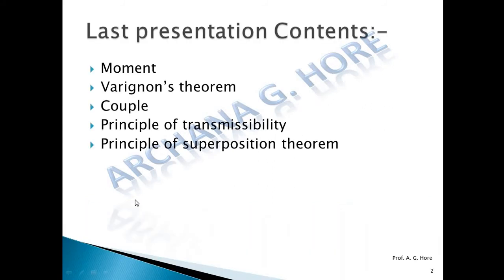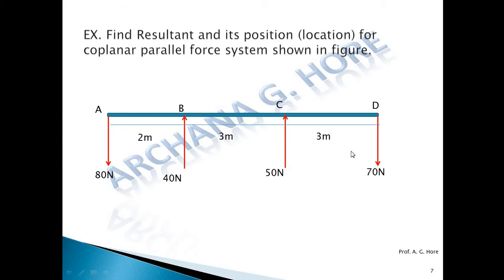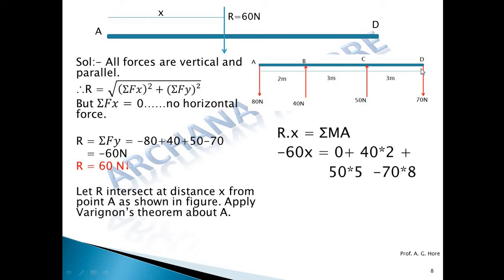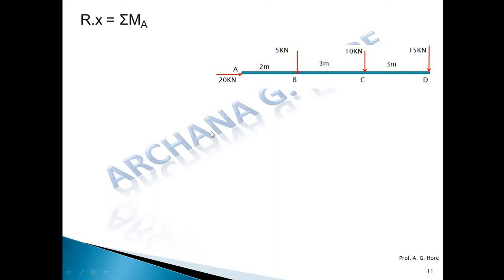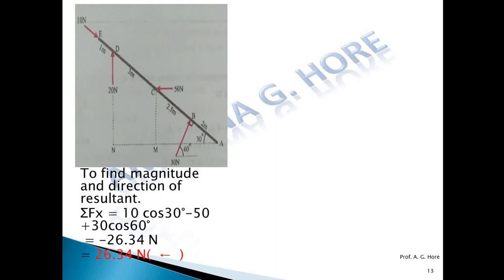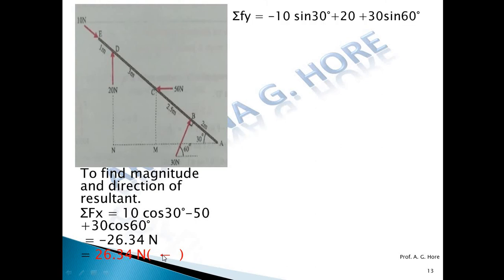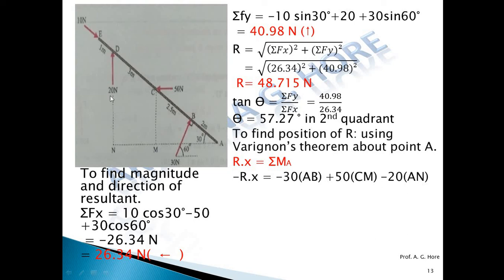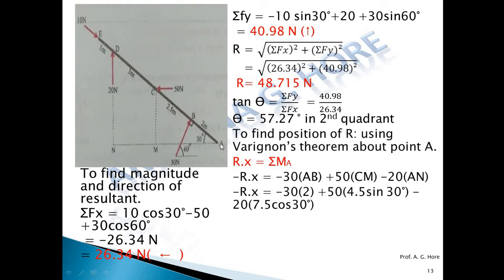Moment numerical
moment, # moment numerical, # concept of moment.